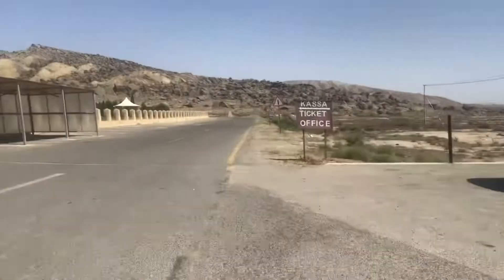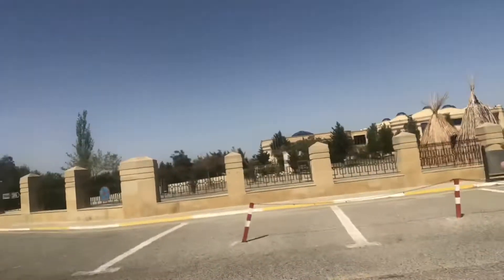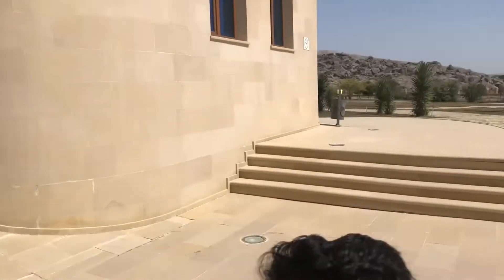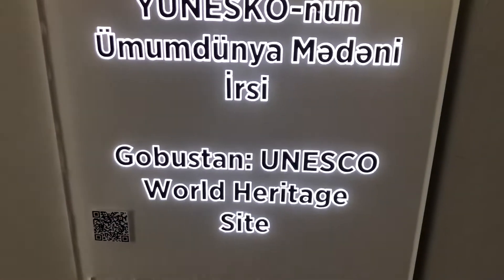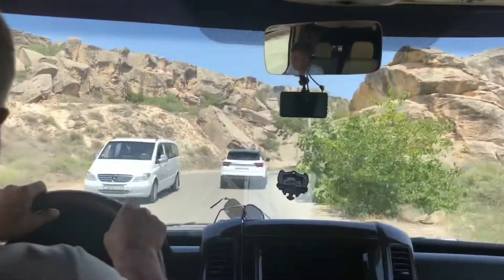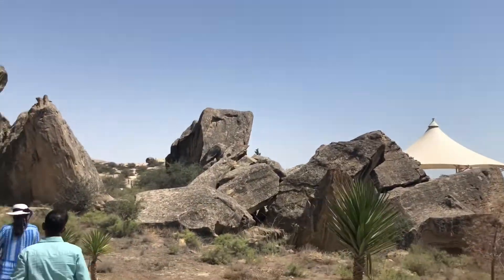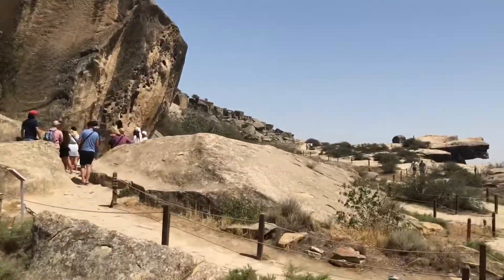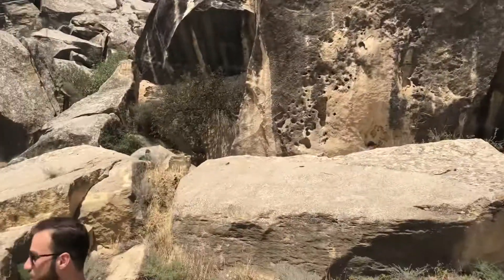Day 4 Part 1 Azerbijan